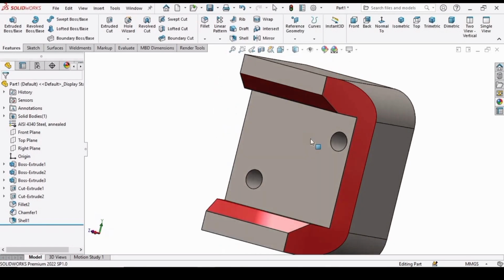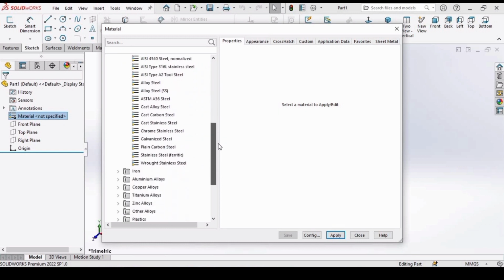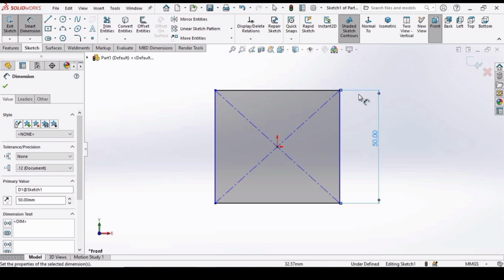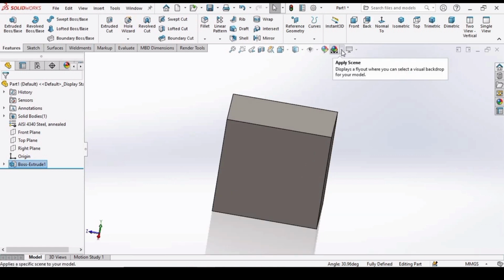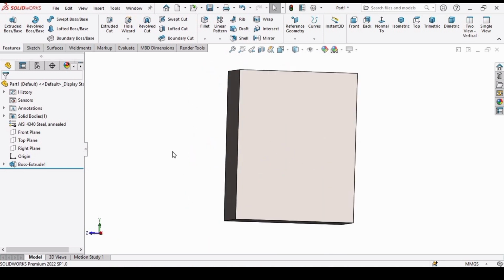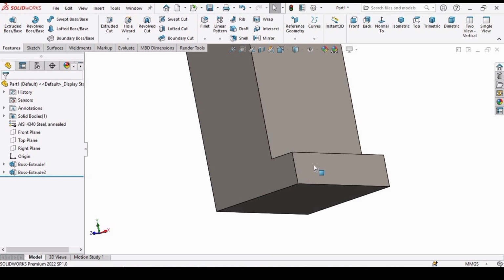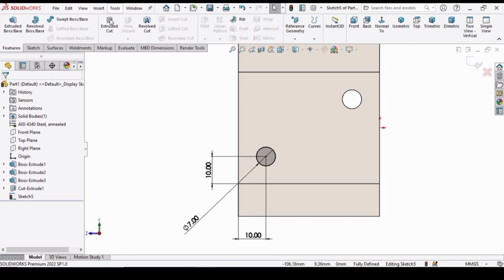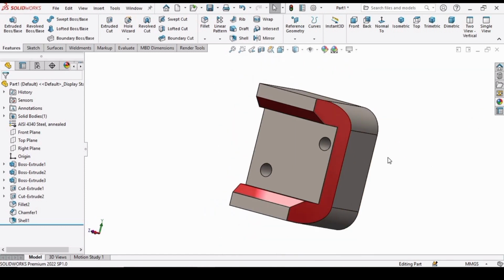SOLIDWORKS Professional Training Complete Course part 1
Welcome to this first SOLIDWORKS Professional Training video. in this video, very important basics of SOLIDWORKS has been explained. Please do not skip any part of this video because these basics will be used in advanced Level training videos.

Following Features of SOLIDWORKS are explained in this video:
Sketching
Dimensioning
Editing sketch
Extruded Boss/Bass
Extruded Cut
Fillet
Chamfer
Appreances